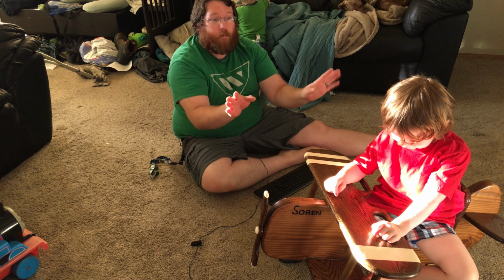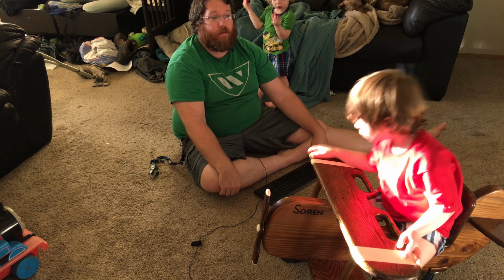How To go Broke EP1 - Wooden Ride on BiPlane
Phew!  At least! A new project has been complete and new videos!  So what HAVE I been up to?  Well I  built a wooden ride on bi-place for my two sons!  This project started out as a request from my wife.  After a few days of drawing up some really terrible drawings, I went out and bought some wood.

This project took a little longer than expected so I've decided to split the footage into 4 videos.  The first two will be focused on getting all the pieces I need cut and dry mounted.  The second two will focus on construction and completion of the project.

This was done crafted completely by trial and error.  I had no plans to work from and this was my first true wood working project. I made some mistakes along the way, and learned from them. There are several pieces that I initially messed up on that forced me to throw away hours and hours worth of work (though I was able to reuse the wood which saved some time).  The body was redesigned and cut twice, along with the vertical stabilizer.  These two redo's could have been avoided with the right tools (which I don't have... YET!).

I have not provided any sort of plans only because I have no idea how to do so.  If anyone is truly interested get in touch with me and I will send over notes and terribad drawings of what I did. I'm also not including a parts list because there are no real requirements on what to use and not to use.  I went with Douglas Fir and white oak because I liked how the grain looked!  You can use any wood and finishing you would like if you plan on doing something like this.

If you liked this video, how about checking out some of my other videos?  I'll see you internets next time!

Opening Credit Music:
"THRASHING ABOUT"